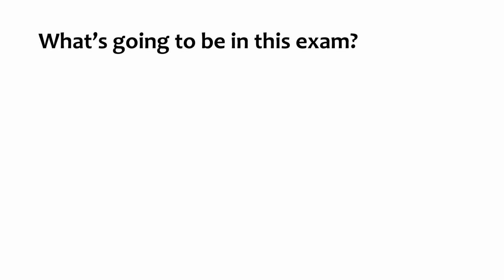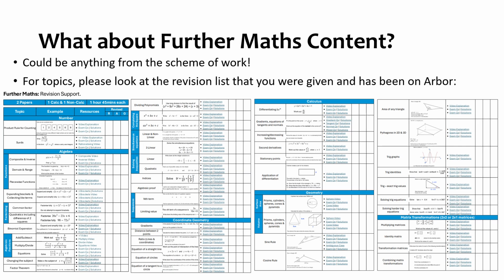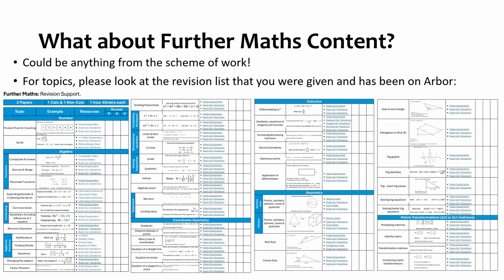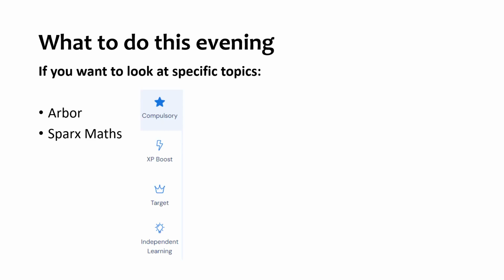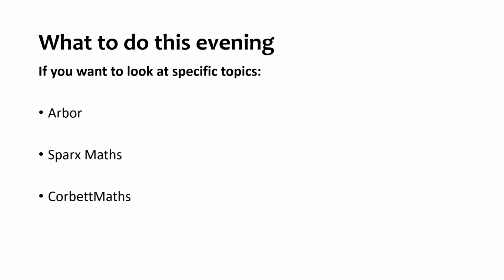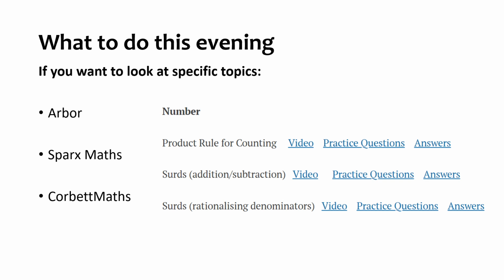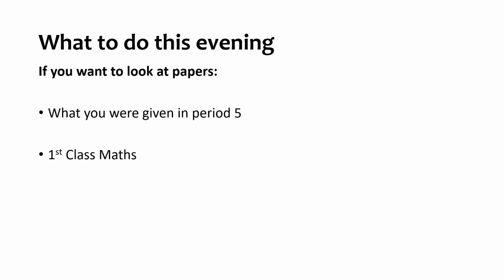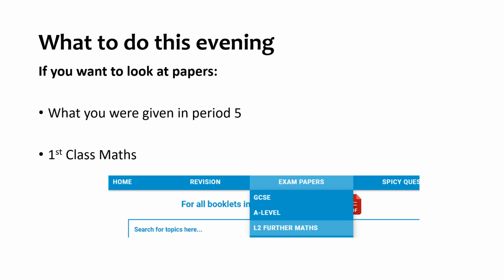Further Maths Higher P1 NBN video